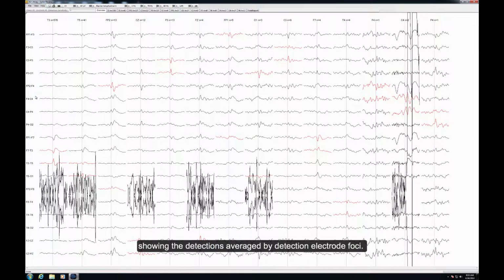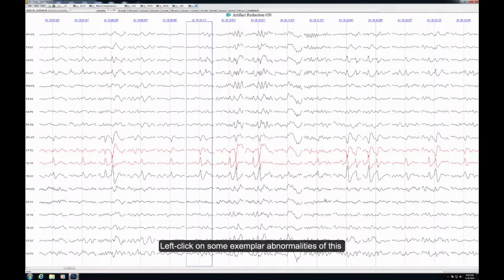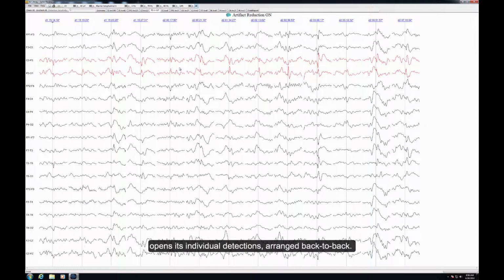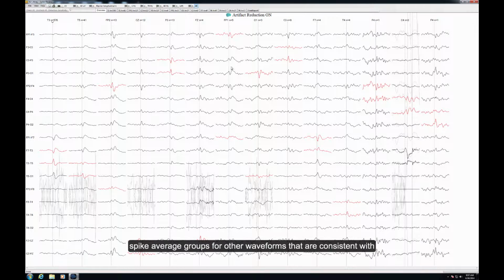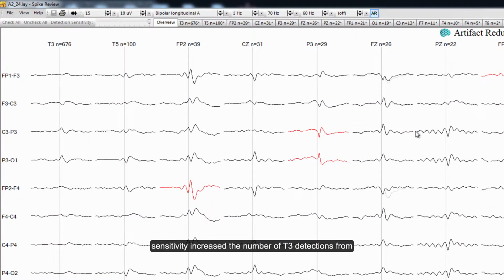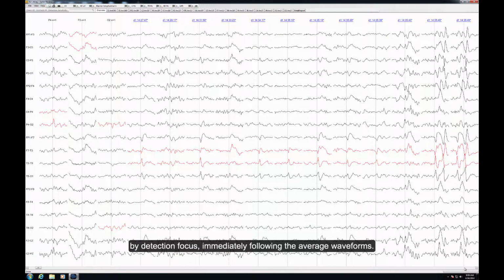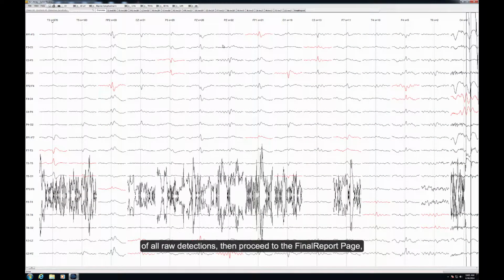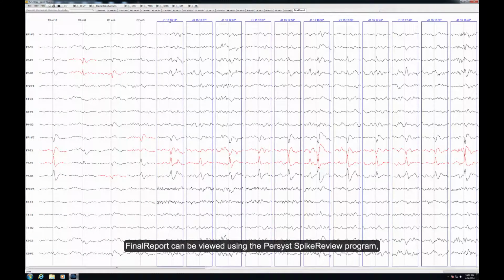Reviewing Persyst spike detections using P12 SpikeReview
This video provides a brief overview of a workflow that many clinicians find useful for evaluating the spike and sharp wave detections marked by Persyst's P12 spike detection algorithm. Dr. Mark Scheuer, Chief Medical Officer of Persyst is the video narrator.